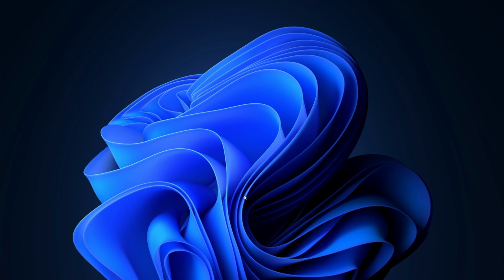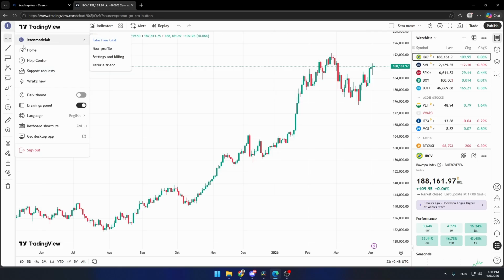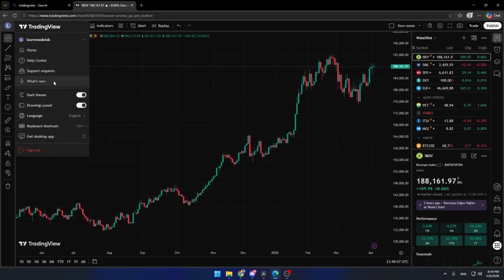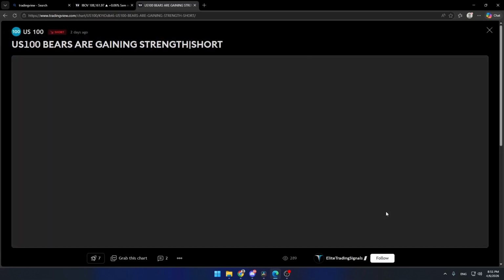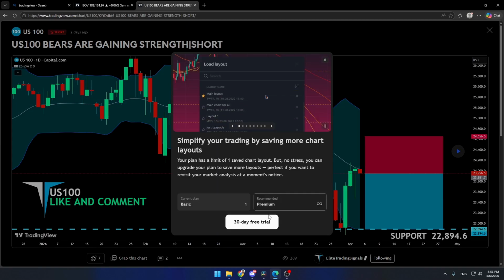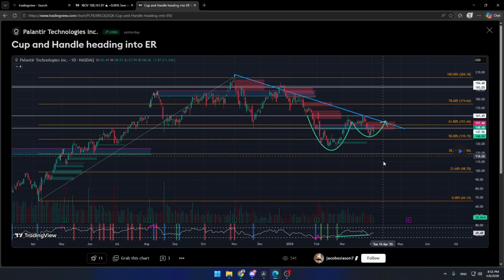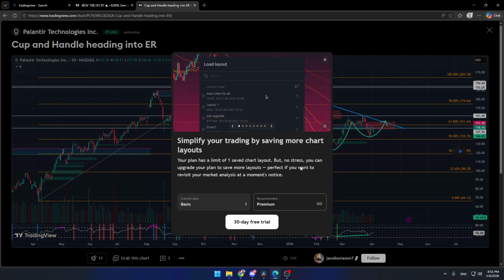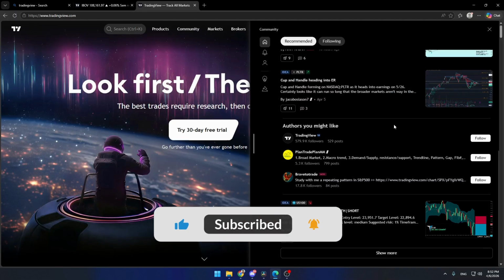HOW TO CHANGE TRADINGVIEW BACKGROUND (DARK & LIGHT MODE GUIDE 2026)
In this 2026 step-by-step tutorial, you’ll learn how to change the background on TradingView charts and switch between dark and light modes. If you want a cleaner look or better visibility while analyzing charts, this guide shows you how to customize it.

TradingView allows you to fully customize chart appearance, including background color, themes, and visual settings.

In this video, you’ll learn:

How to change chart background color
Switching between dark mode and light mode
How to customize chart appearance
Saving your chart layout
Adjusting colors for better visibility